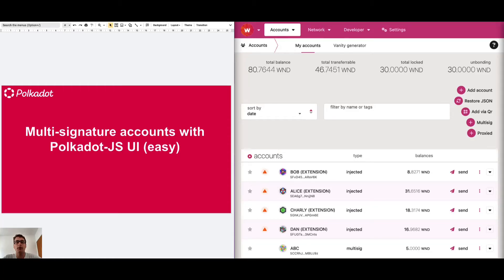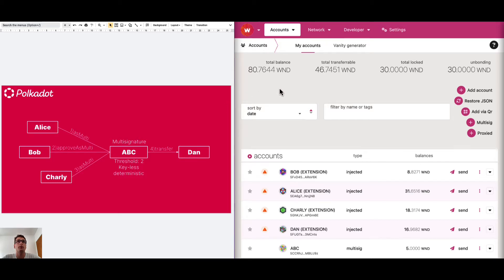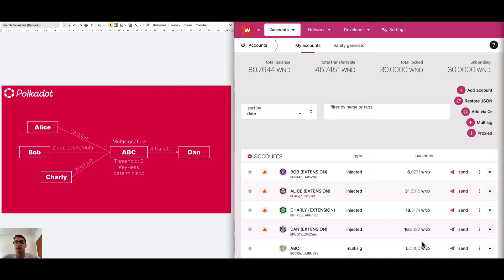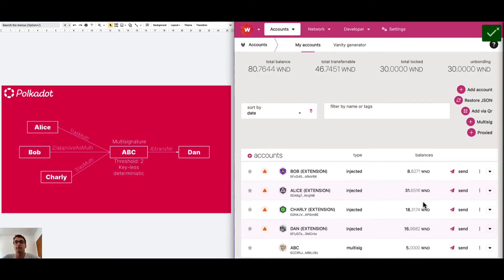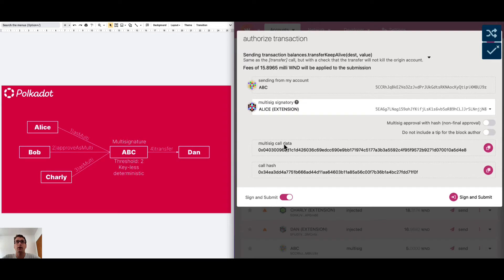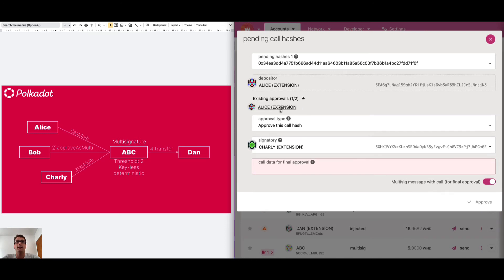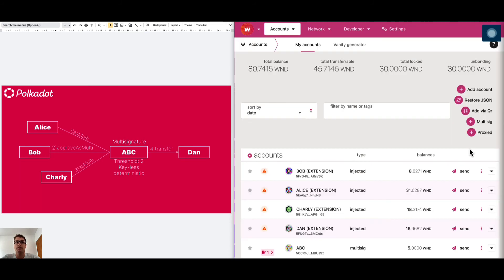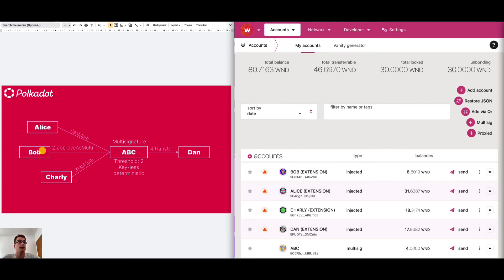Start using your Multisig Account with the Polkadot-JS UI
Video Chapters:
00:00 Intro
00:23 Briefing
00:35 Start Demo
03:27 Conclusions